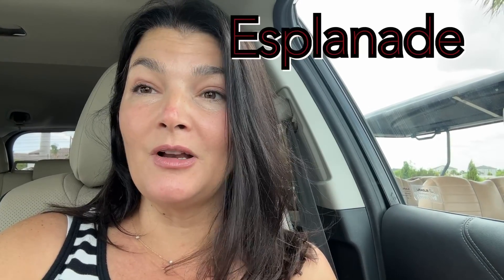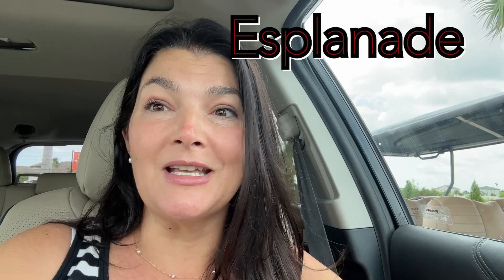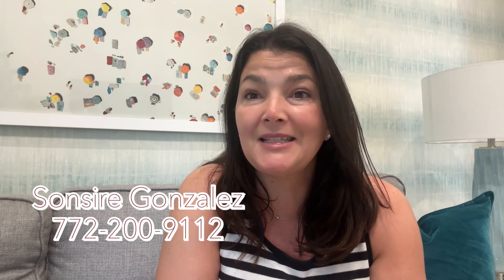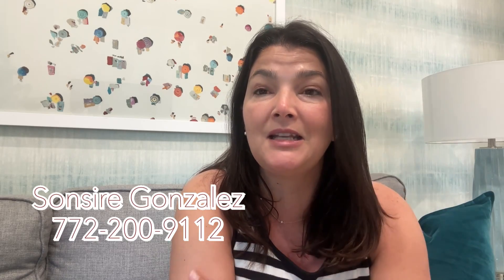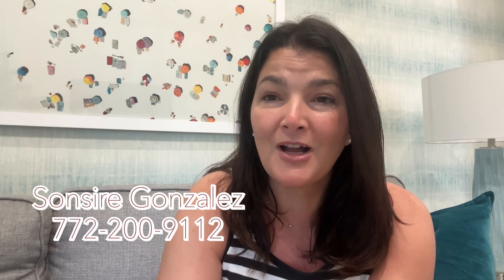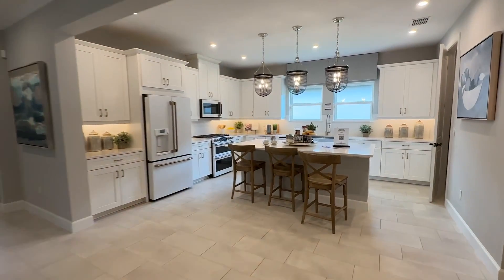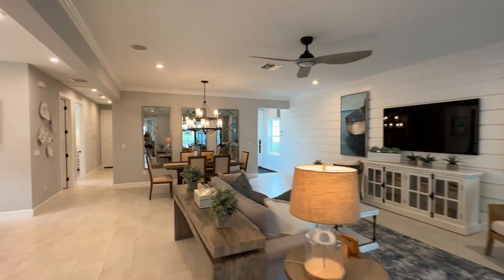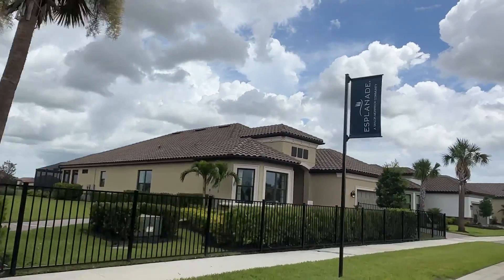ESPLANADE LUXURY 55+ COMMUNITY IN PORT SAINT LUCIE - INCENTIVES GONE WILD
Call or text Sonsire Gonzalez for more information on Esplanade incentives.